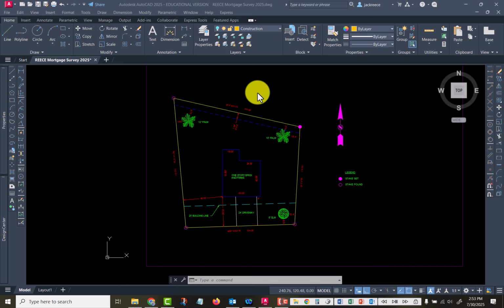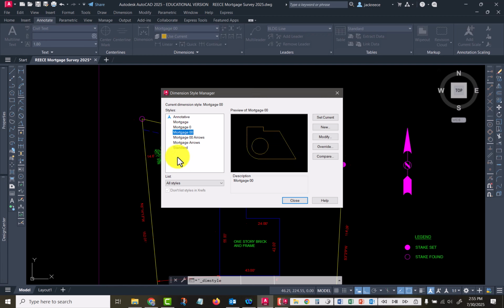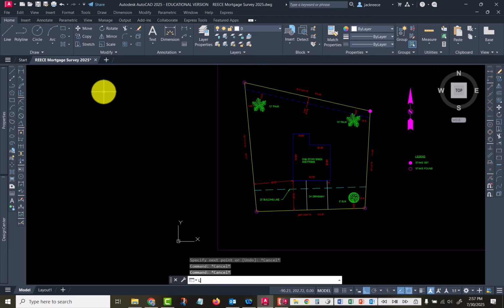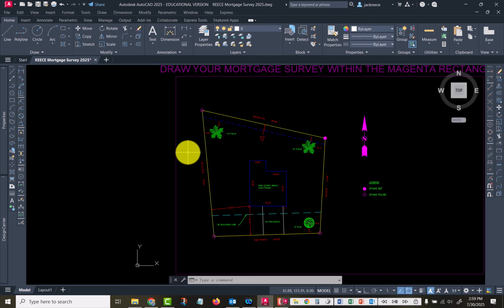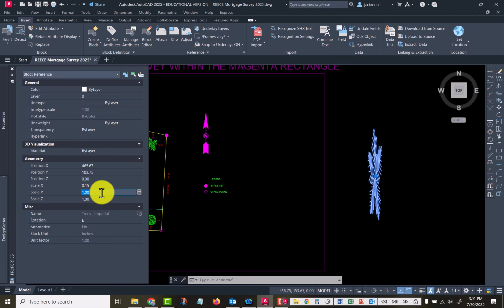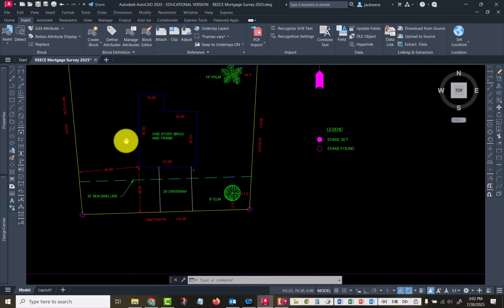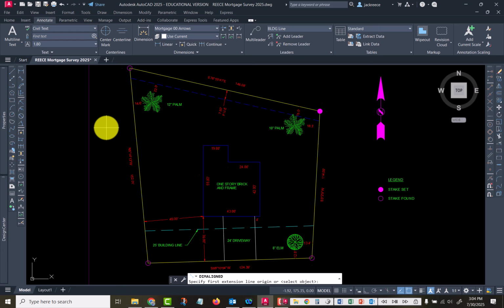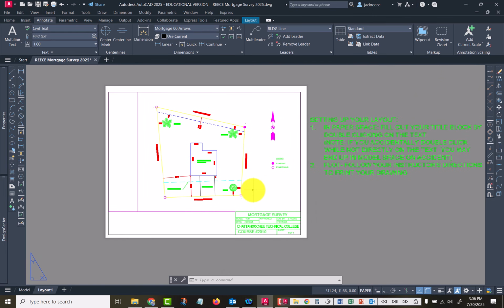2010 Week 15 Civil Overview